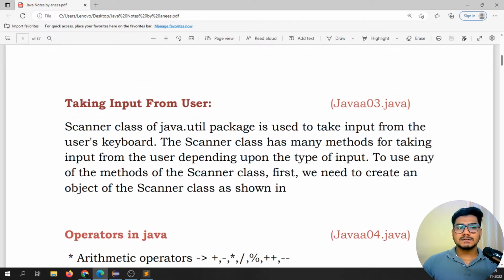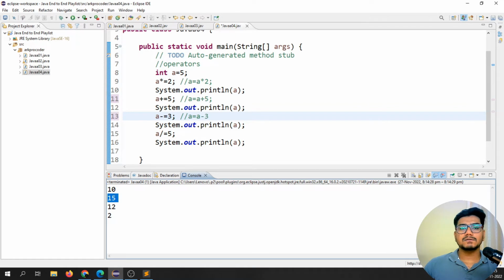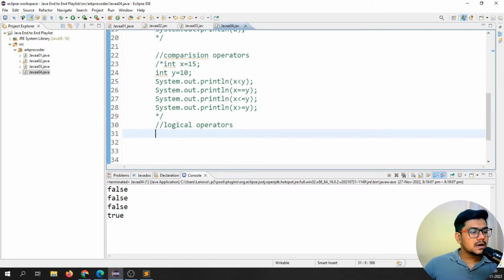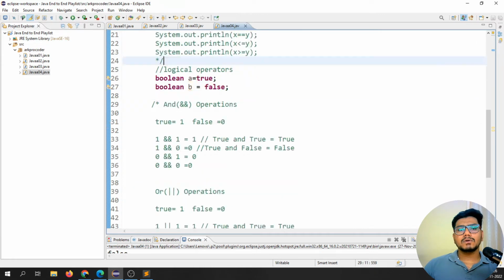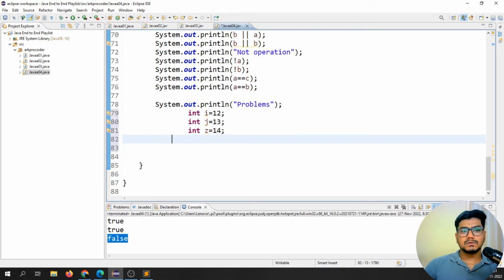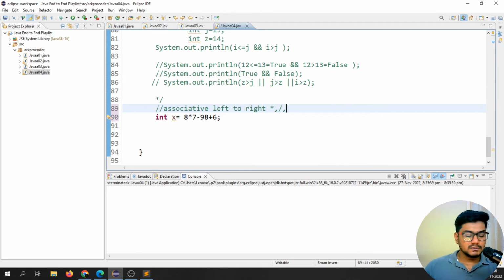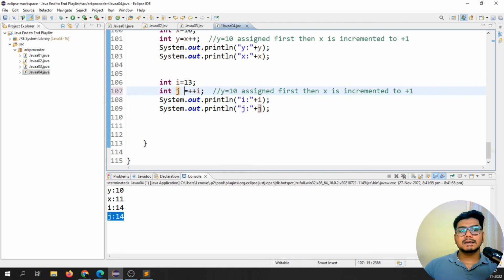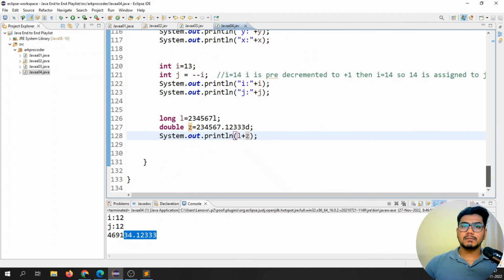#2. Operators in Java Depth | Java Full Course